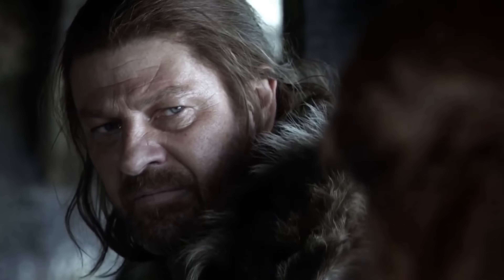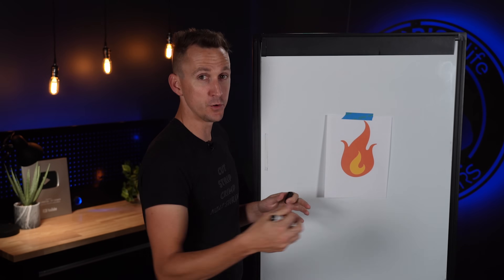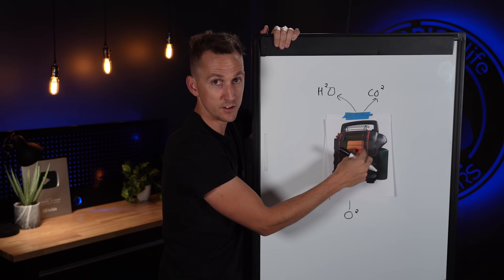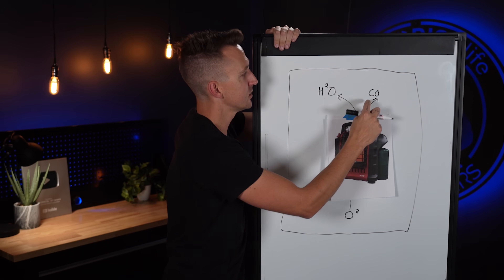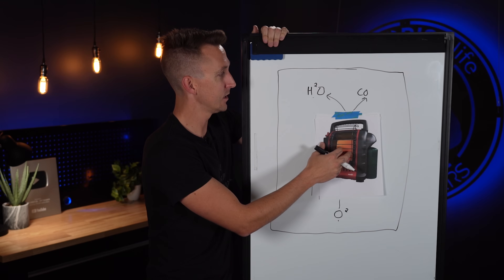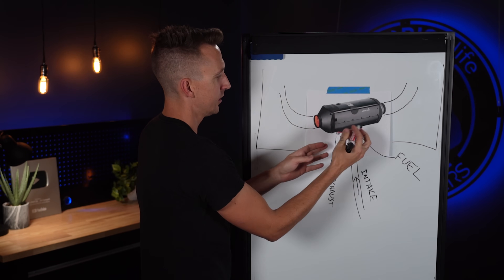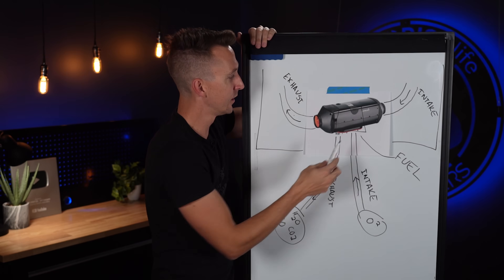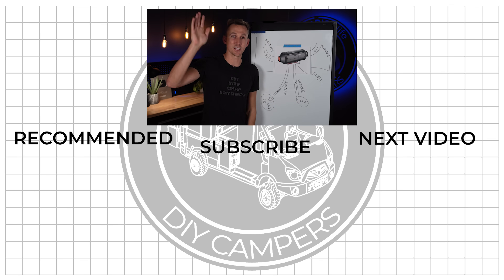Mr. Buddy vs Espar/Webasto Safety Considerations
Mr. Buddy heaters and Webasto/Espar type heaters are the two most popular heaters used in camper vans, and this video compares the safety of each.